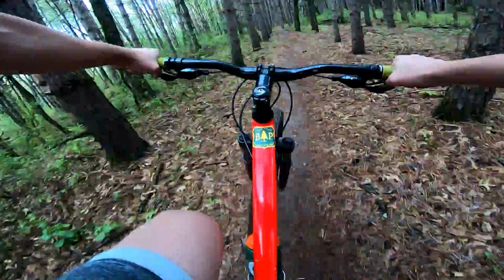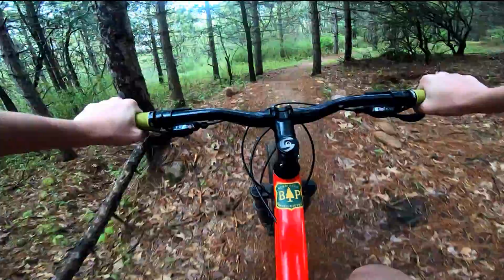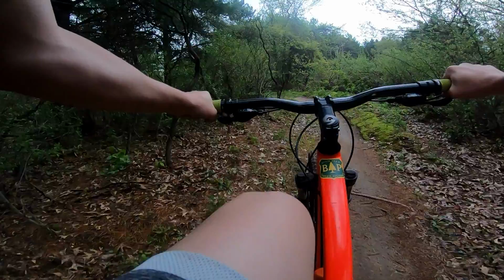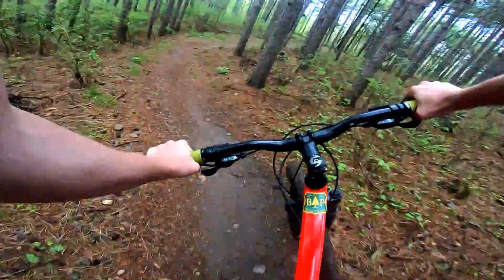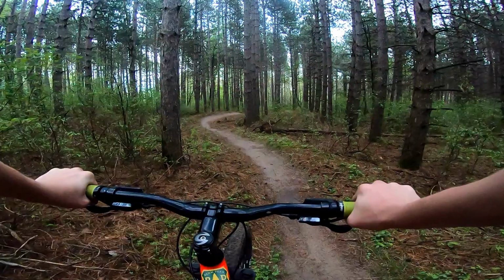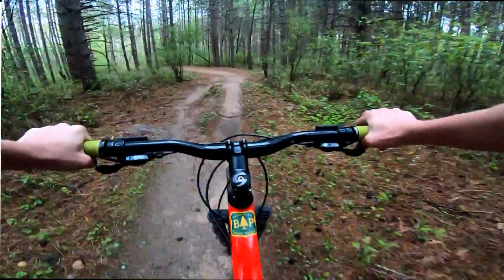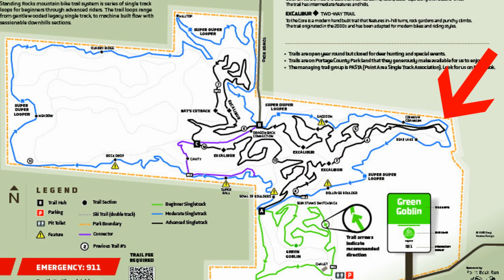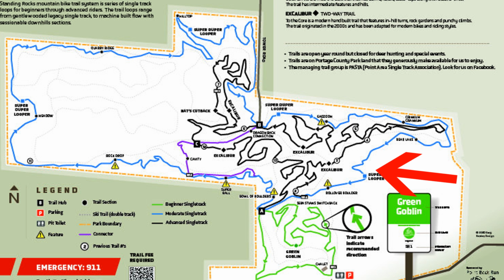New Bike Trails At Standing Rocks Bike Park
Standing rocks bike Park is one of my Favorit trails in Wisconsin.